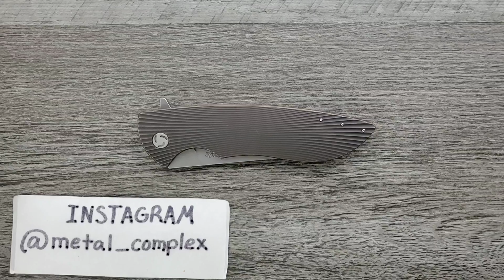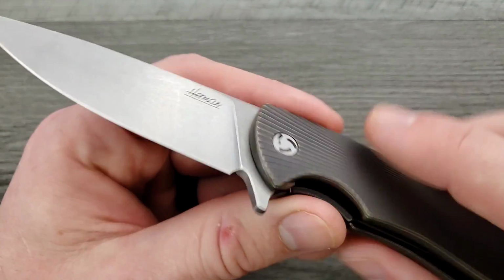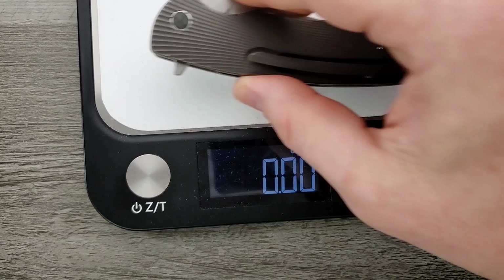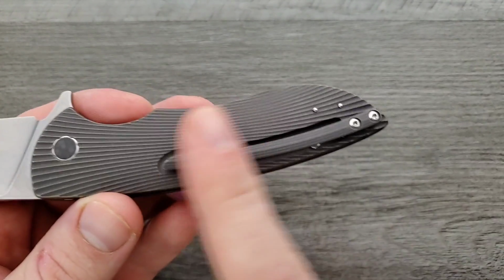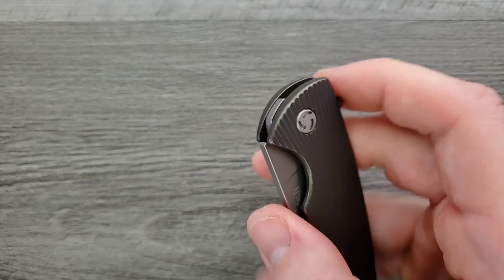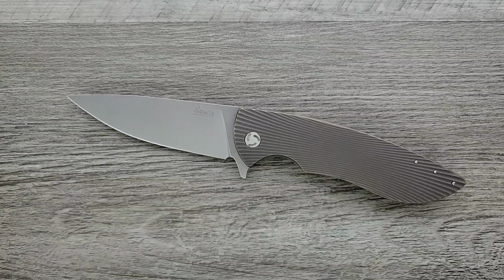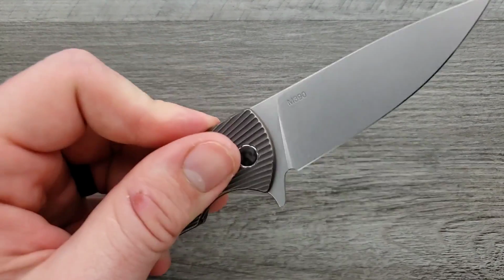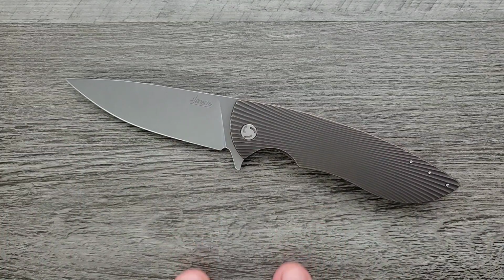Herman Sting Folding Knife - Overview and Review